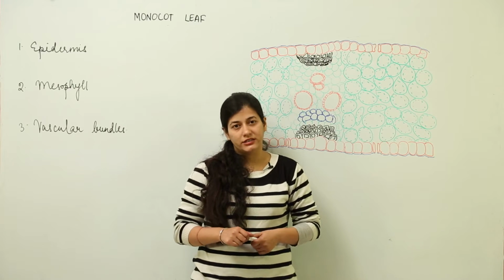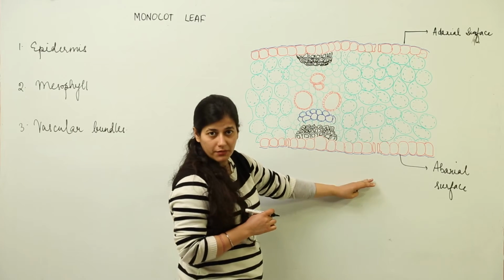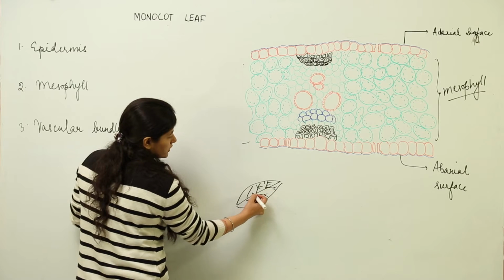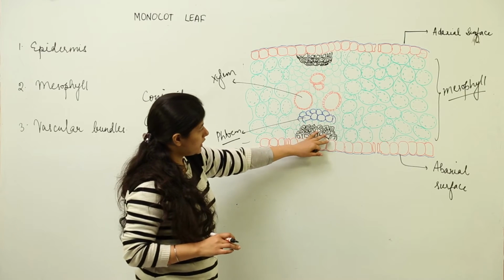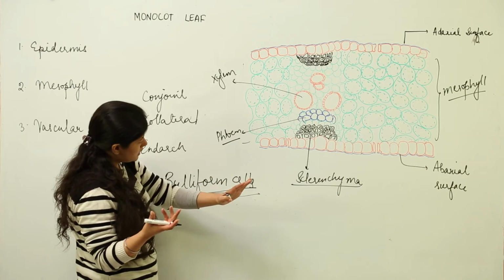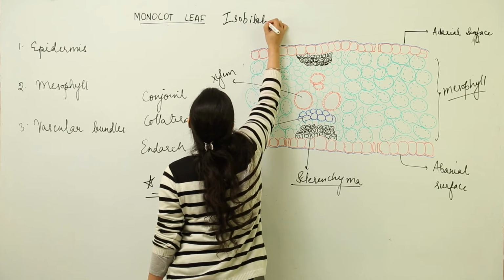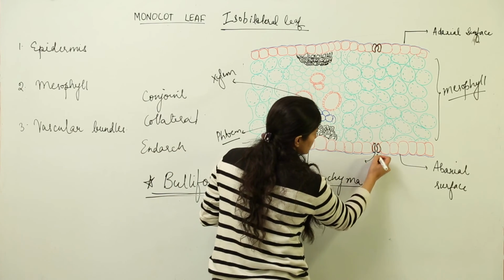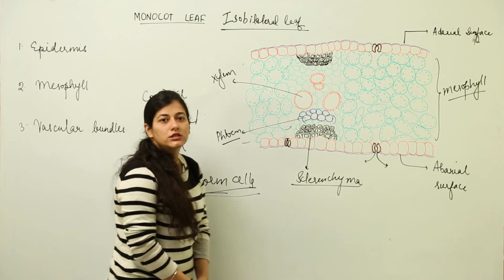Free Best Lecture l CBSE CLASS 11 BIO | UNIT 2 | PLANT ANATOMY | monocot leaf l L11